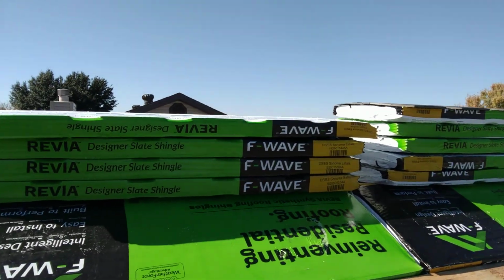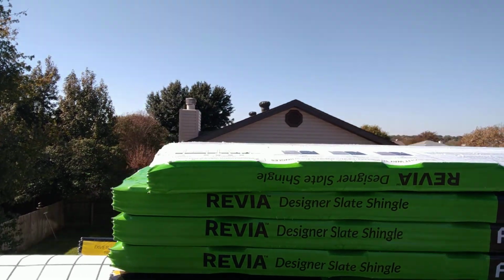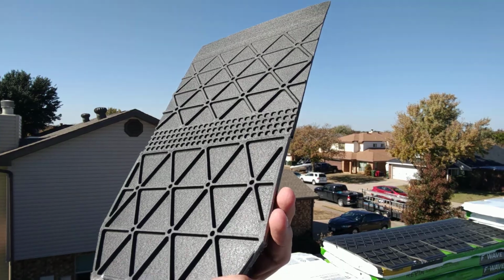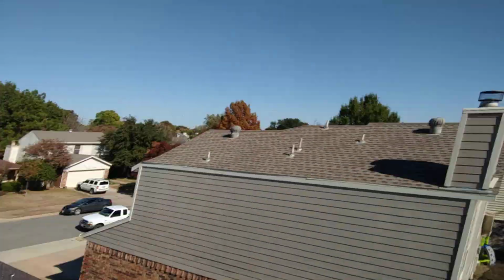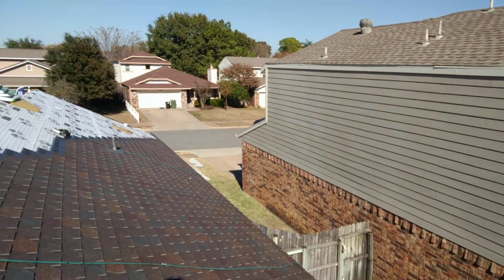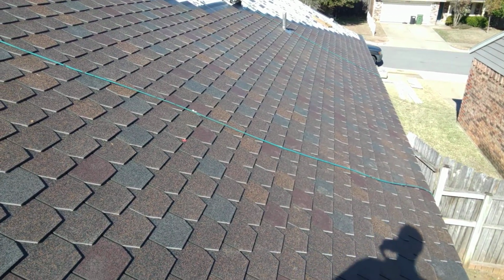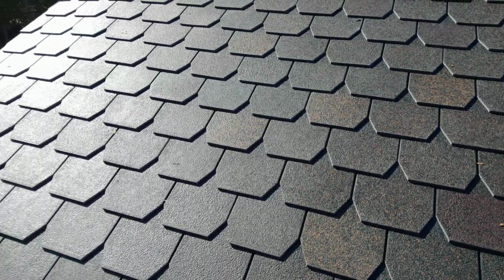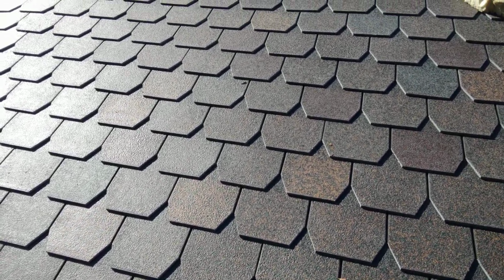An Overview on the Impressive Benefits of Hail Resistant F-Wave™ Roof Shingles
In this video Blue Nail Roofing takes a moment from one of our recent Fort Worth roof replacement projects to explain the many advantages of choosing F-Wave™ roof shingles. To start, F-Wave™ is based in Burleson TX and renowned for manufacturing one of today’s most exceptional line of roofing shingles. For this project, the homeowner selected their REVIA™ Designer Slate shingles, featuring a honeycomb back to increase durability without adding weight. F-Wave™ shingles are made from exceedingly strong synthetic polymers, they exceed all Class IV specifications and offer superior hail and wind protection. They’re self-healing in the event of minor damage and have a beautiful appearance with rich depth and innovative pattern designs.

To learn more about how hail resistant shingles can help protect your roof, or for additional information on our expert residential roofing services in the Dallas TX area, visit the links below or get in touch with Blue Nail Roofing today by calling .  Blue Nail is located in Grand Prairie TX and has been serving the entire DFW region for over a decade.